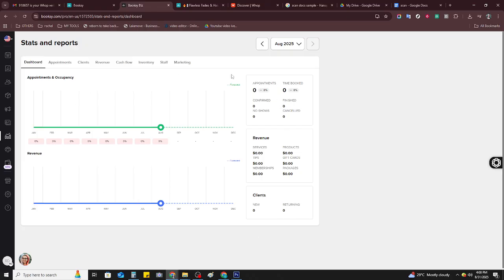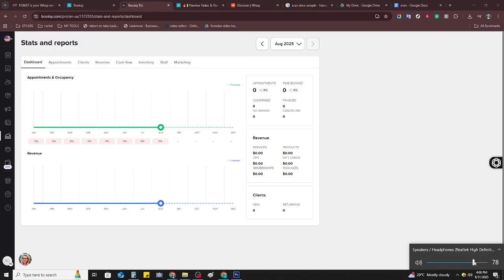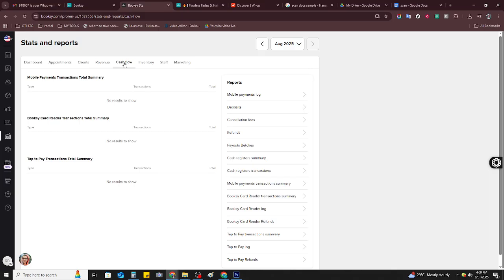How to See How Much I Made on Booksy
Curious about your earnings on Booksy? This step-by-step tutorial shows you how to see how much you made on Booksy quickly and accurately. Learn how to access your financial dashboard, track revenue by service, check daily, weekly, or monthly earnings, and export reports for better business insights. Perfect for beauty professionals, fitness trainers, and service providers, this guide helps you stay on top of your finances and plan your business growth. Discover tips to monitor trends, spot your best-selling services, and manage your Booksy income like a pro!

Want to understand your business finances better? This video offers a step-by-step guide on how to use the reporting features in Booksy Biz. Learn how to access your financial statement and gain insights into your small business using this video tutorial. Master microsoft access and databases for better reporting.